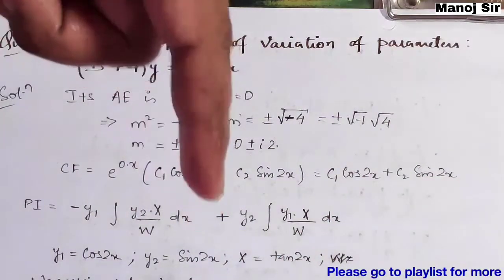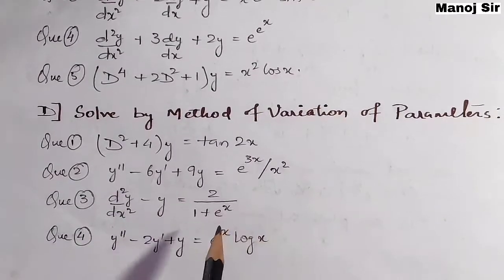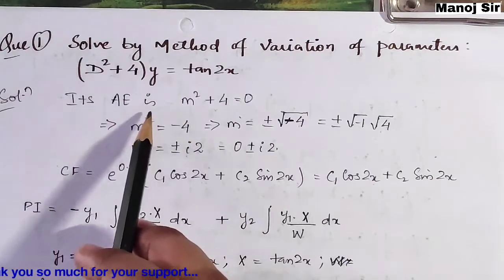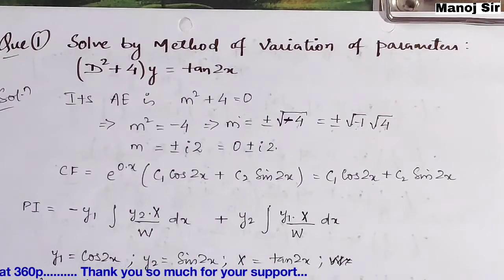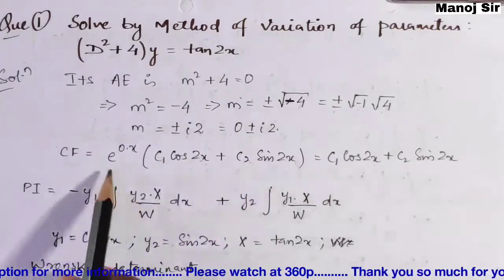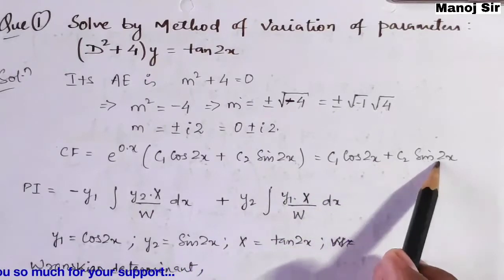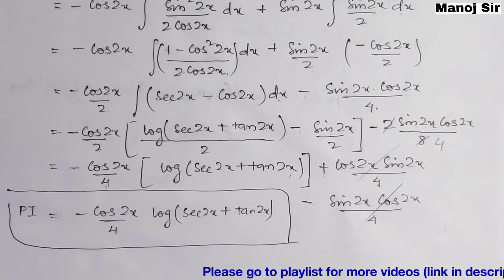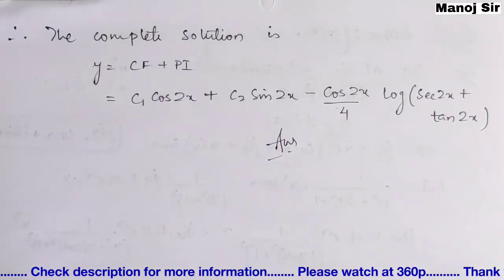16. Method of Variation of Parameters | Concept & Problem#1 | DIFFERENTIAL EQUATIONS OF HIGHER ORDER